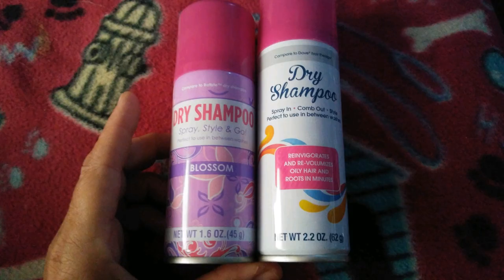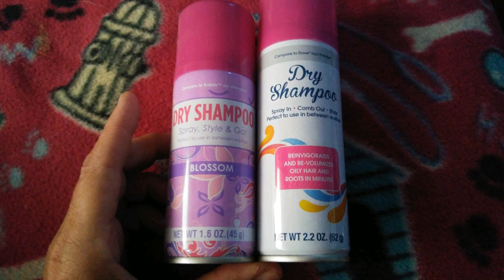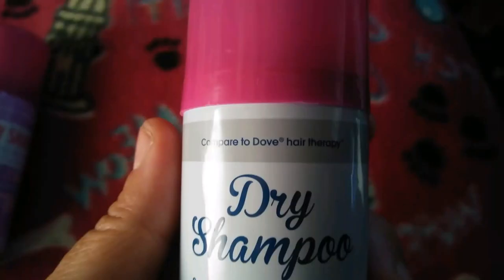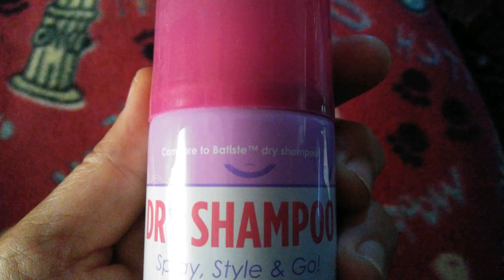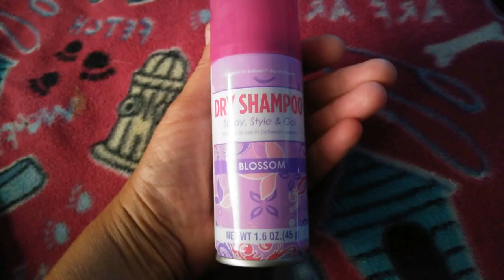Testing YouCut Editing Skills and More on Dry Shampoo - Ann's Tiny Life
If you'd like to watch my tutorial on how to use YouCut on your phone watch

Youcut is turning out to be an awesome video editing software app for phone. Here I test out some editing skills, as well as further demonstrate the awesomeness of dry shampoo. Sure it's a little bit silly, but I'm just that kind of gal!